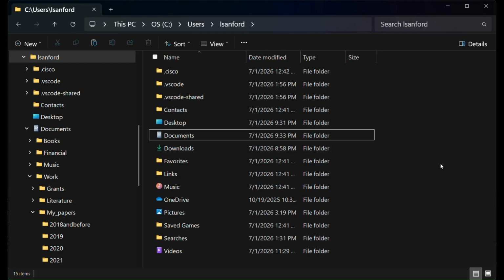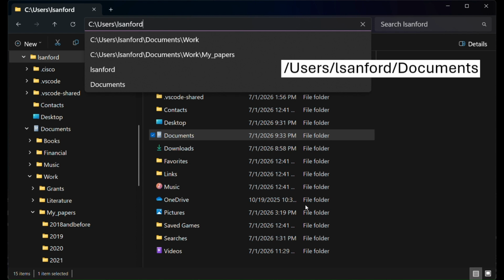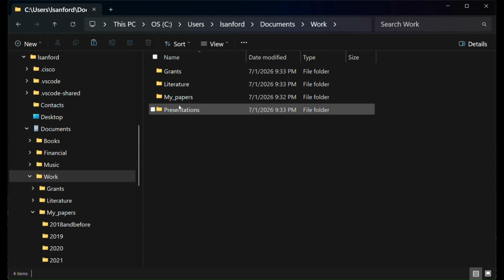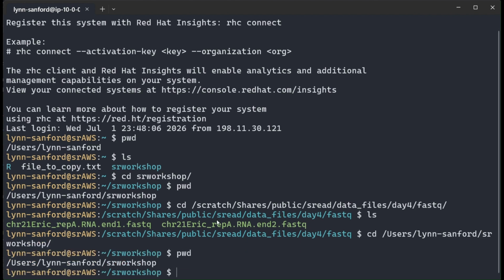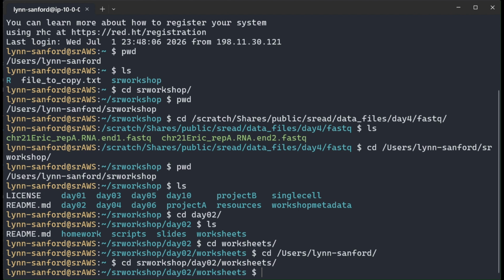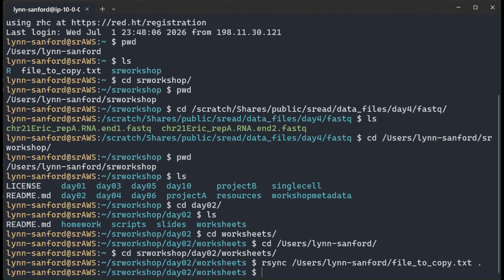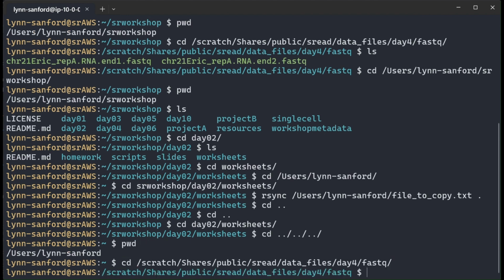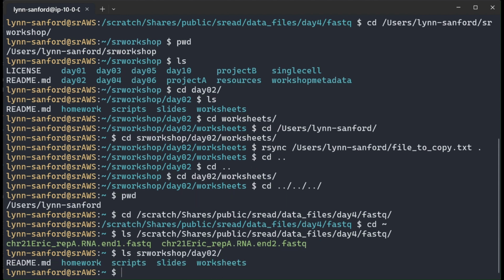Filesystems and paths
This video introduces filesystems and discusses absolute and relative paths.

Credit by Lynn Sanford, 2026